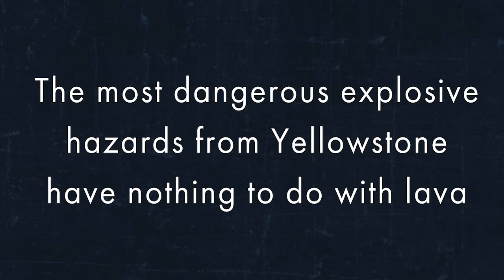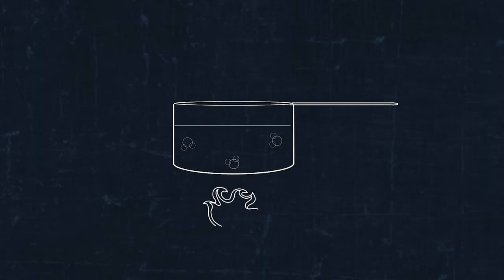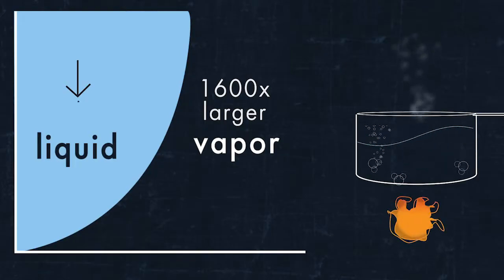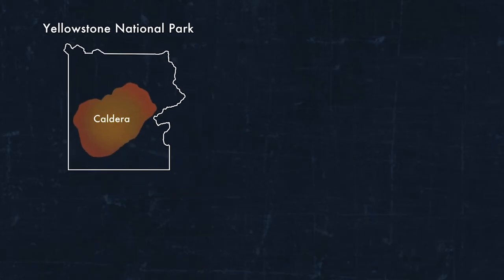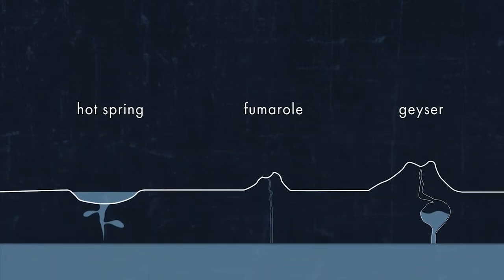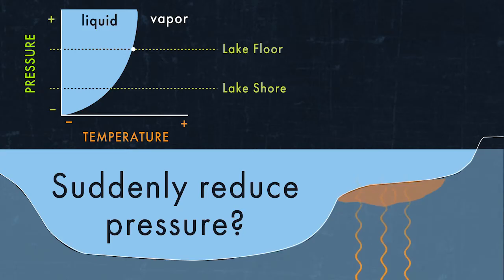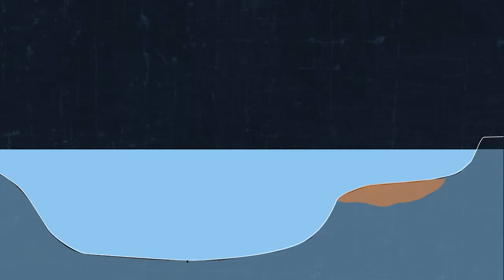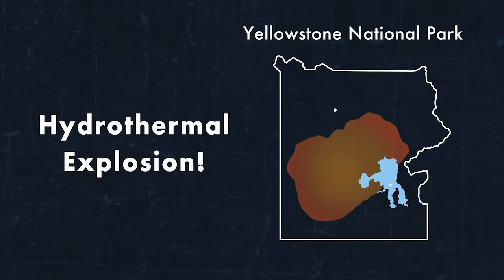Hydrothermal Potential at Yellowstone Lake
Some of the most dangerous explosive hazards at YellowStone National Park have nothing to do with lava.